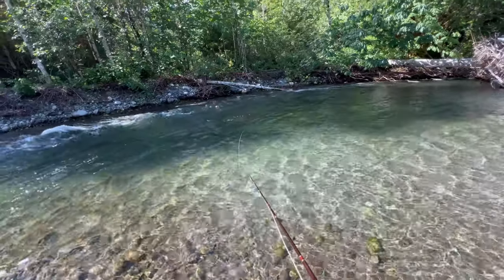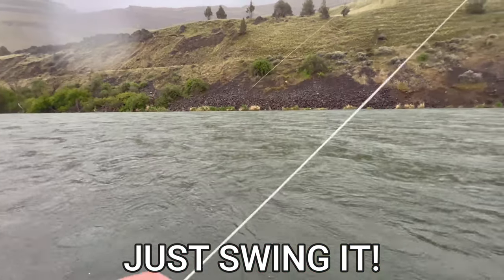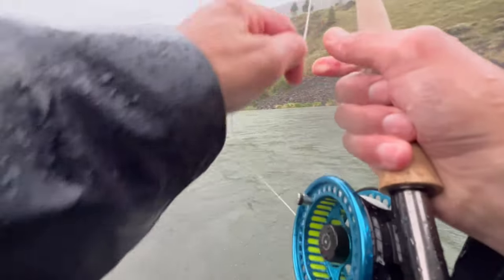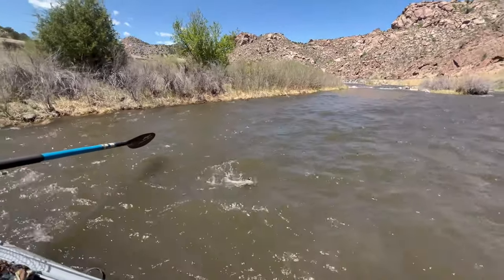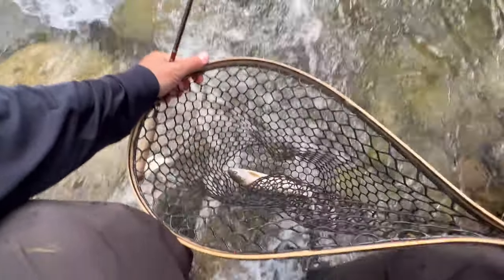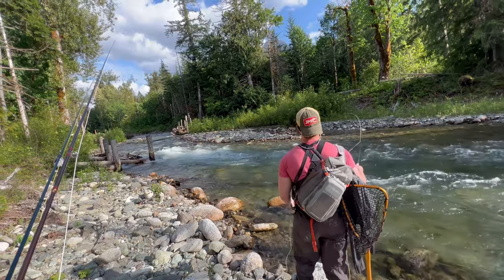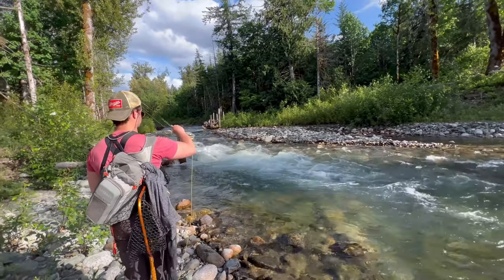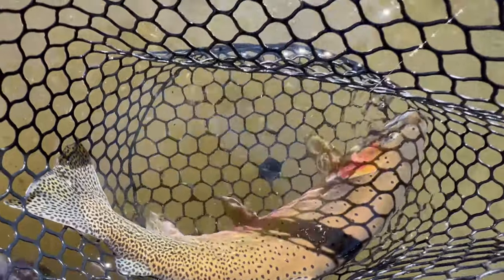The Secret to Streamer Fishing: Top 5 Tips You NEED to Know!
I bet there is something in this video that will make you go 'hmmmmm...' maybe I should go try that!